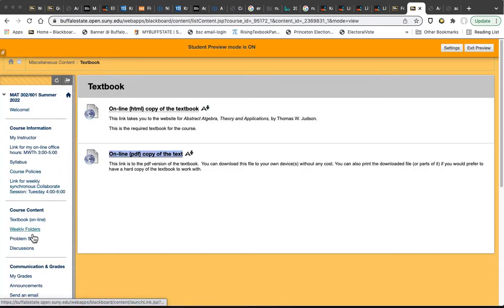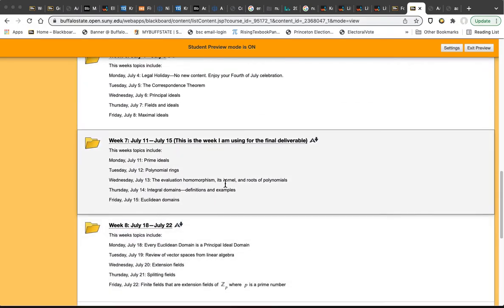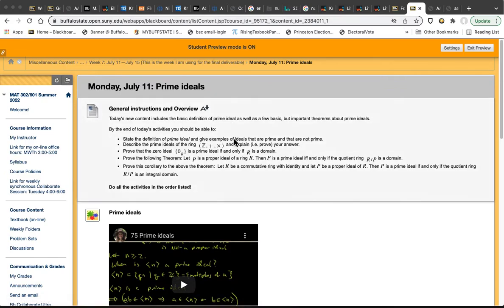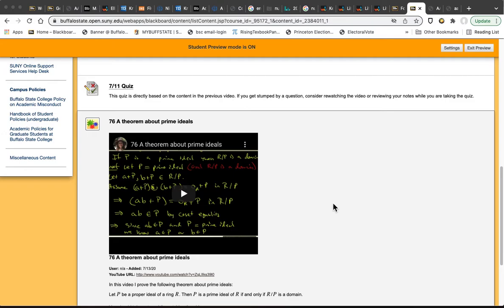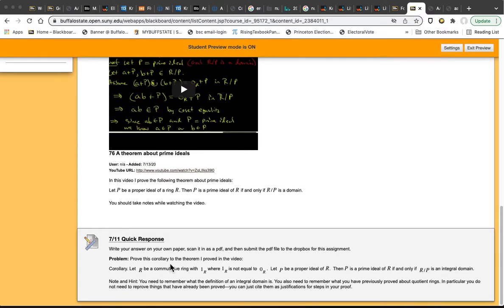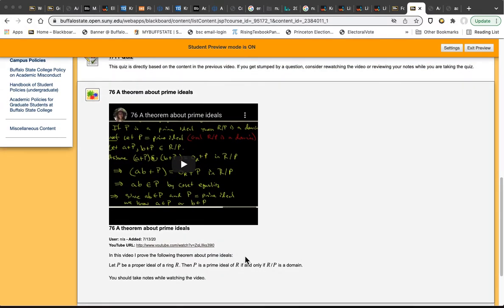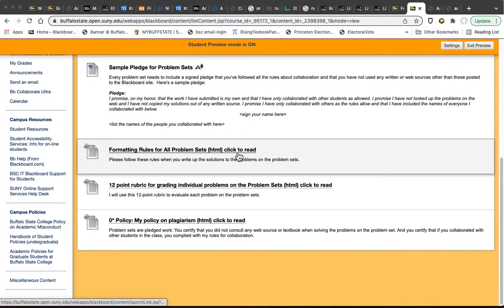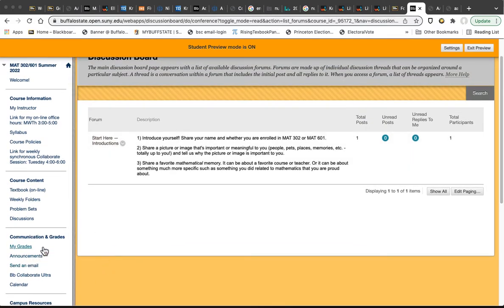Course Tour for MAT 302/601 Summer 2022